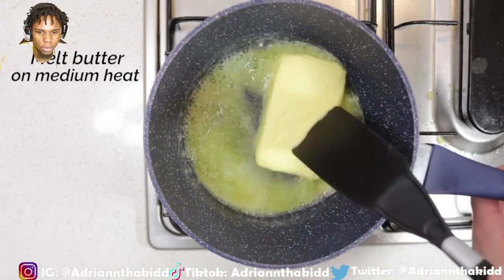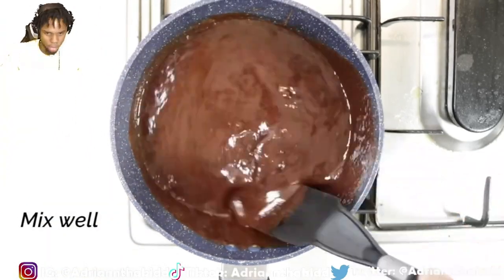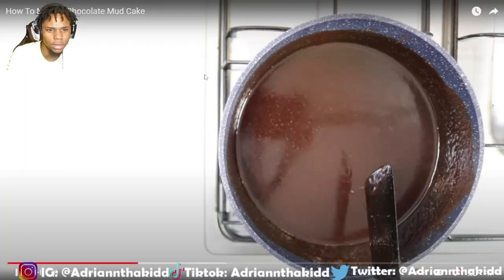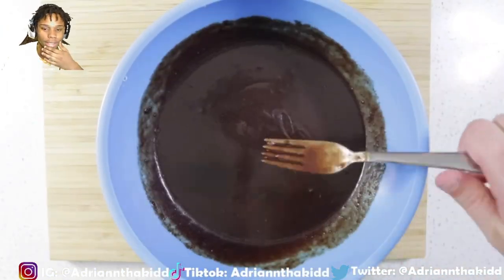IS THAT KERMIT? How To Make a Chocolate Mud Cake | HOWTOBASIC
GO CHECK FOLLOW MY OTHER SOCIALS!